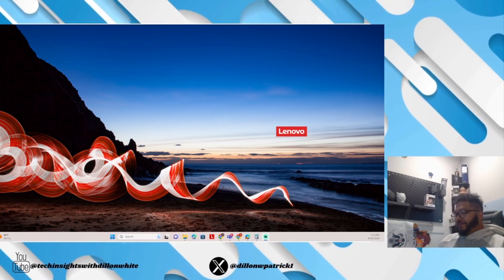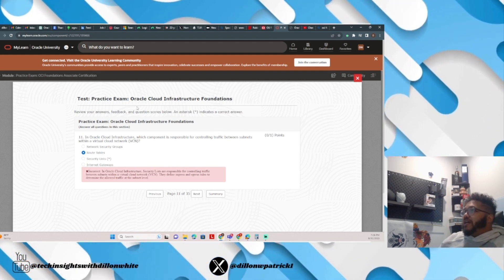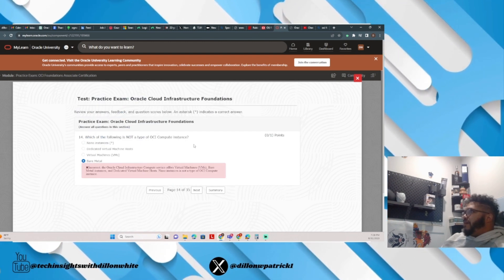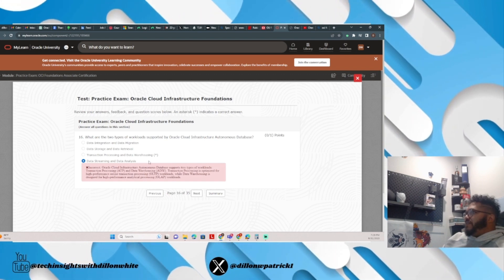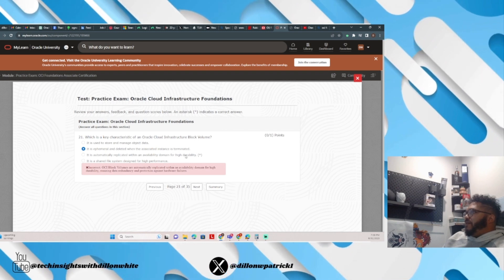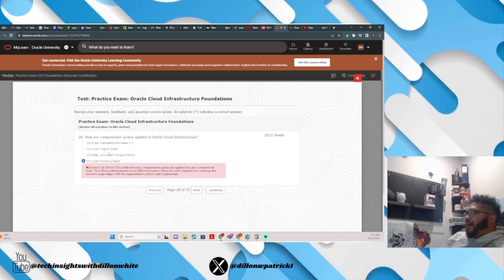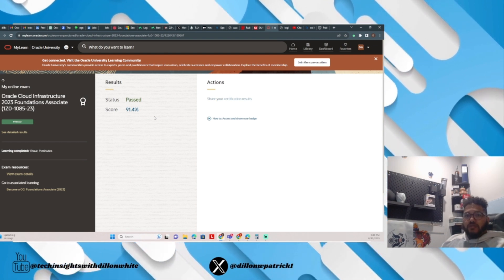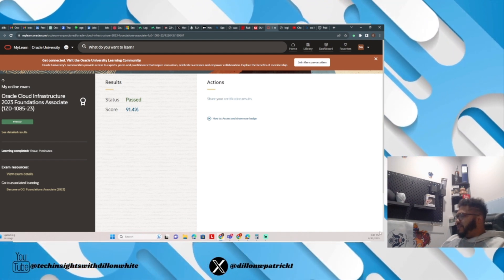How I passed the Oracle OCI 2023 Foundations Associate Exam in less than 7 days!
Come find out how I passed the Oracle Cloud Infrastructure Foundations (OCI) Associate Exam in less than 7 days! In this video viewers will learn study tricks, how the exam is laid out and even review a few study questions!

My Five Study Tips:
1. Network Security Groups
2. Autonomous Databases
3. Block Storage
4. Tiered Storage
5. Compartment Types